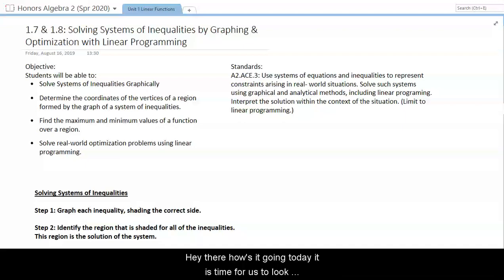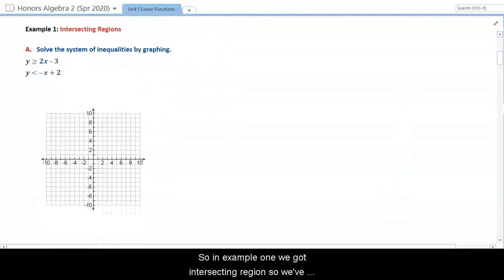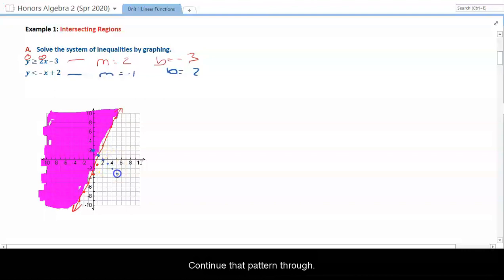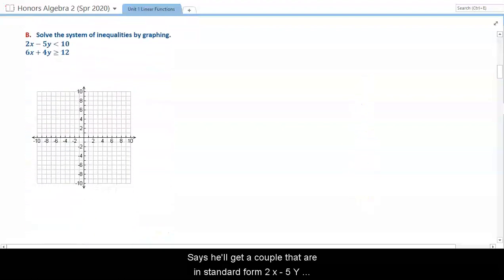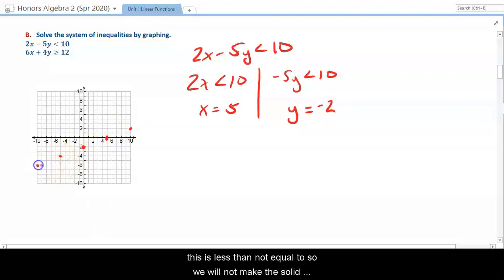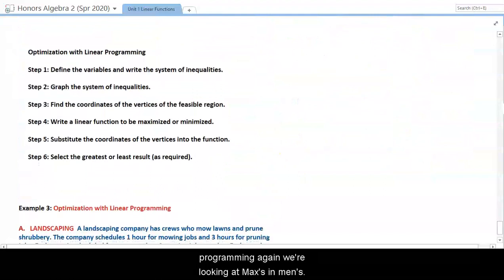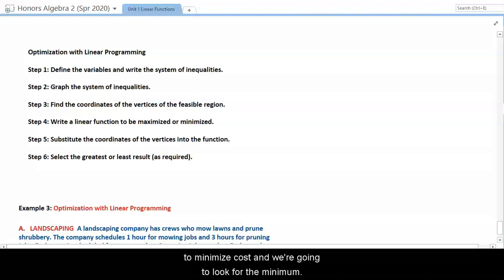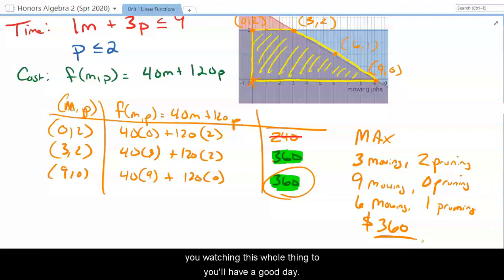Honors Algebra 2 1.7 & 1.8: Solving Systems of Inequalities & Linear Optimization